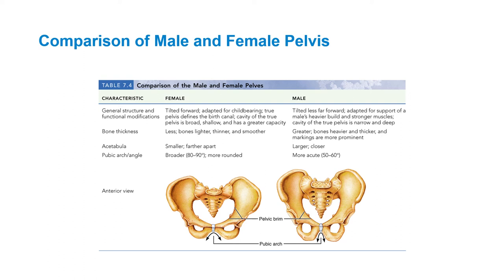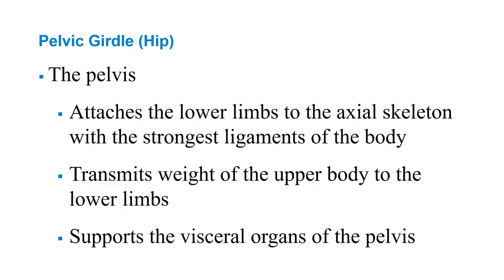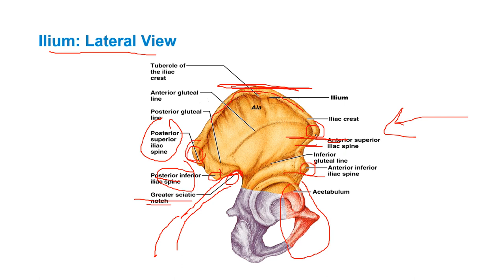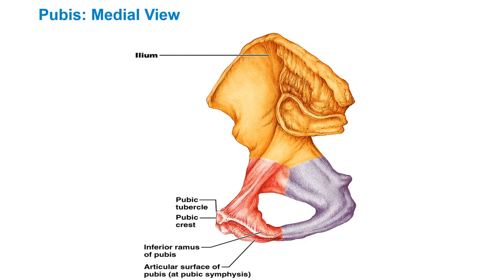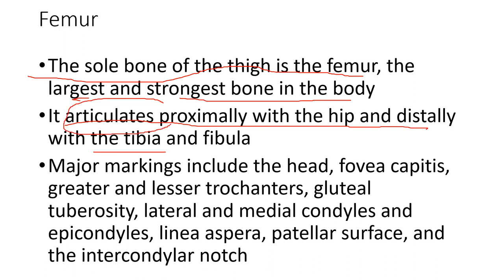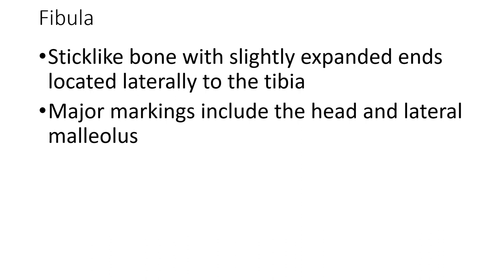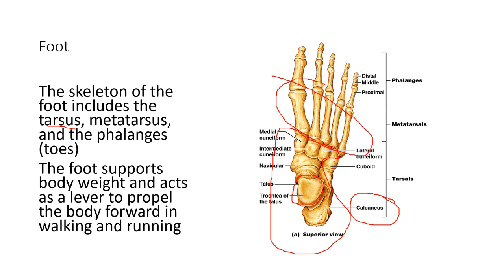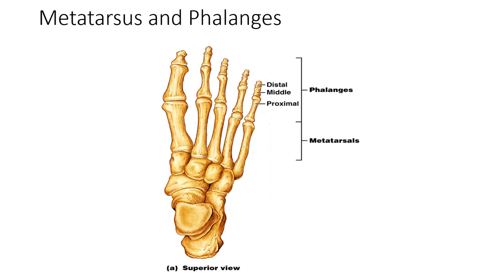Appendicular Skeleton Pelvic girdle and lower extremity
York Cuny
NCC Anatomy of the lower extremity